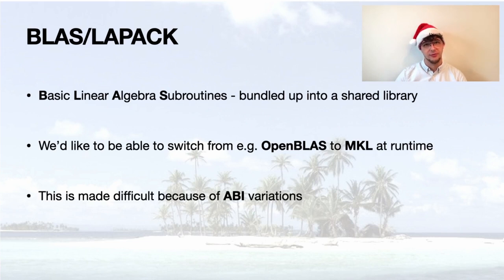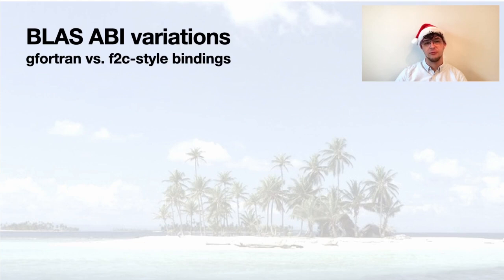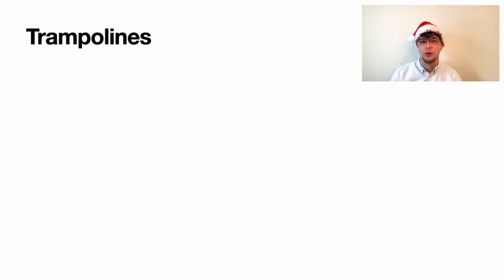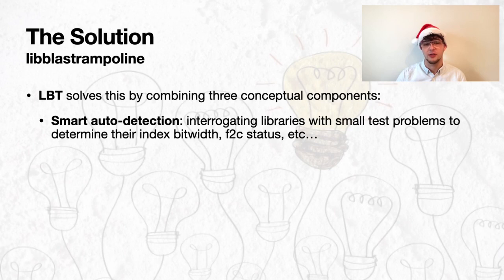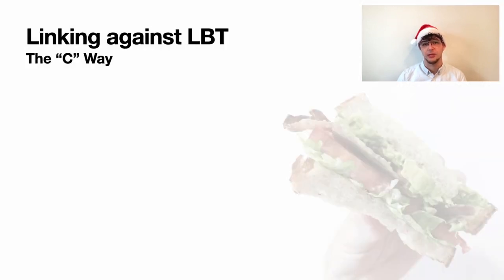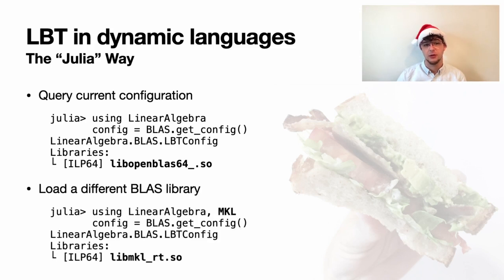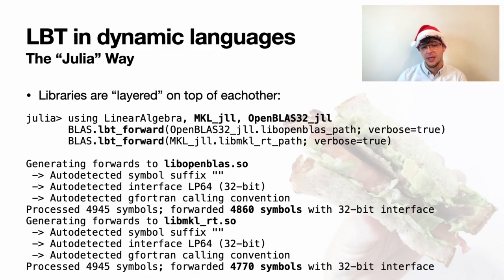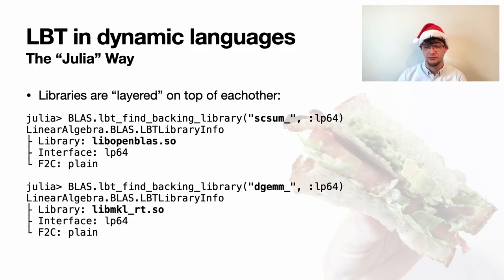Runtime-switchable BLAS/LAPACK backends via libblastrampoline | E Saba, M Giordano | JuliaCon2021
Abstract:
Julia has historically been built against a single backing BLAS/LAPACK library, and switching to a different library has required a recompilation of Julia. This was compounded by issues with loading 3rd party binaries that linked against incompatible BLAS backends. This talk will showcase a new low-overhead compatibility layer in Julia v1.7 named libblastrampoline that allows for runtime switching of BLAS/LAPACK libraries, as well as allowing loading of multiple BLAS/LAPACK ABIs at once.

00:00 Welcome!
00:10 Help us add time stamps for this video! See the description for details.